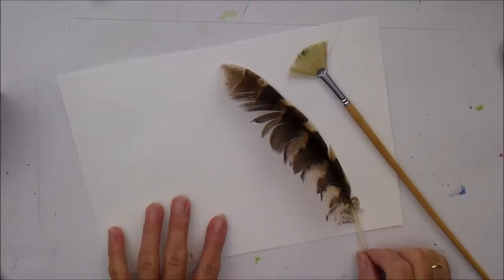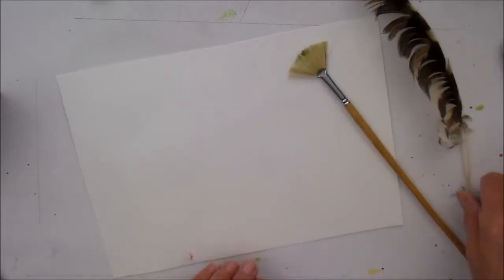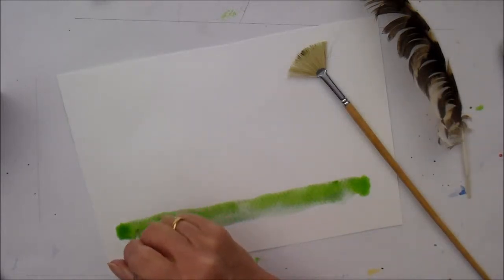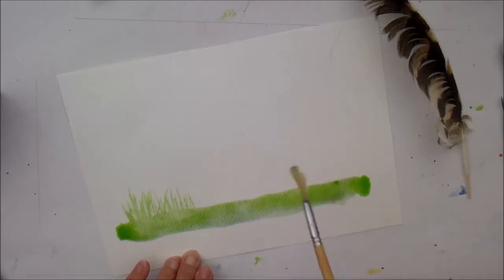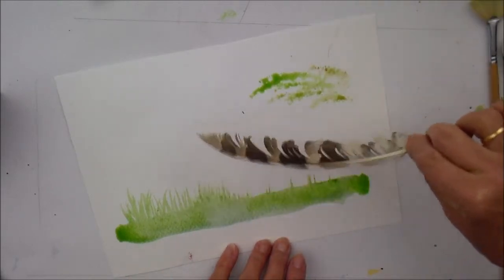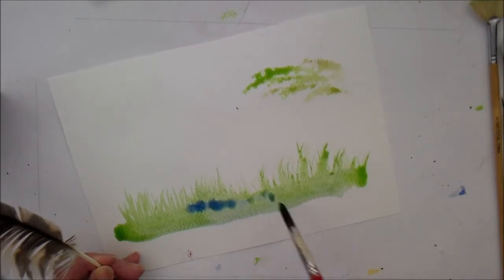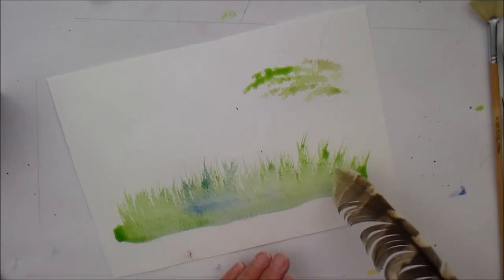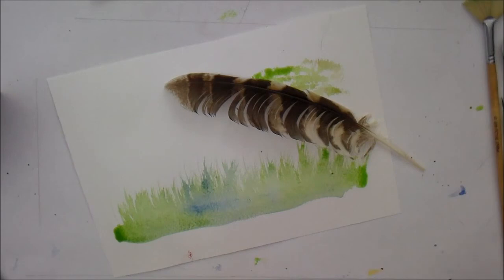How to use a feather in your watercolour paintings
A feather is a great tool to manipulate your watercolour paints to give you a random and natural effect.

Great for blades of grass, especially if you have the habit of falling into a rhythm and a pattern on occasions.

Nicola Blakemore
watercolour painting
watercolor painting